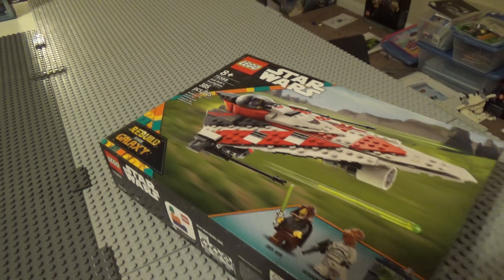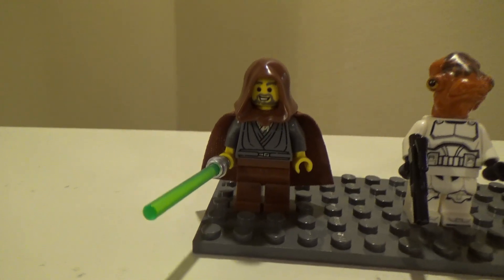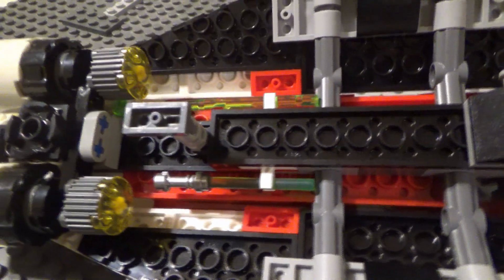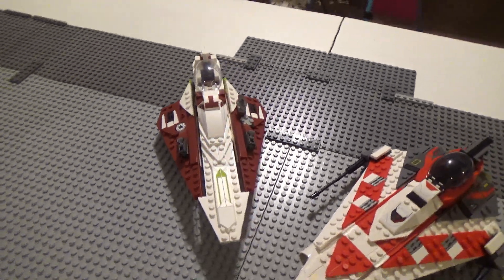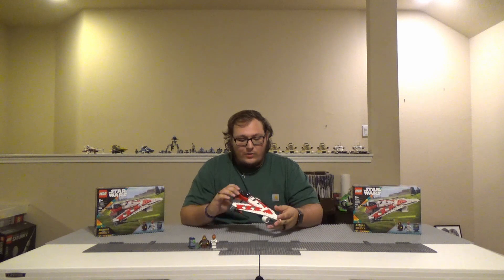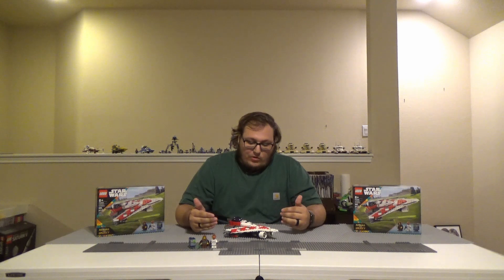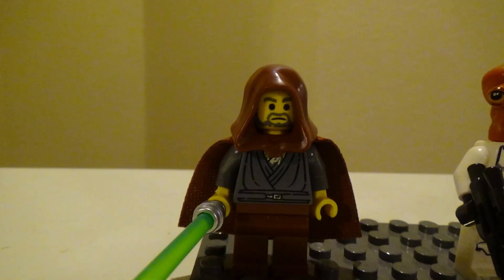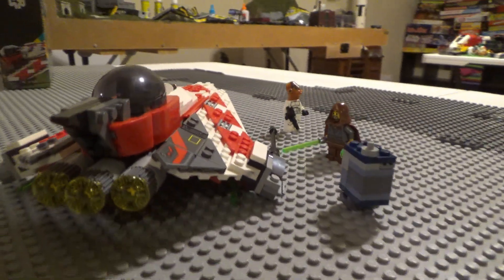Lego Jedi Bob Star Fighter set 75388 (Review)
I was very lucky to find this set a few days early and I wanted to make a review of it!

Jedi Bob's Star Fighter (Amazon)
Obi Wan's Star Fighter (Amazon)

0:00 Intro
0:24 Unboxing
1:35 The Build
2:47 Price?
3:49 My Opinion
6:48 To Buy or Not To Buy
7:19 Conclusion